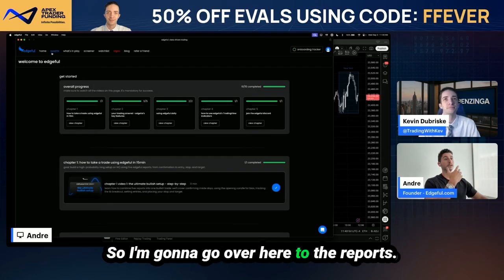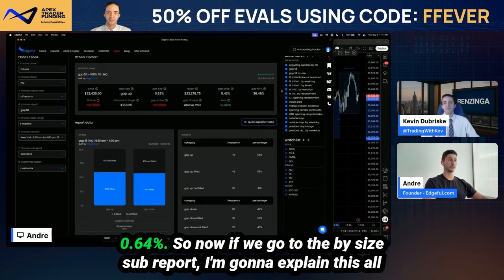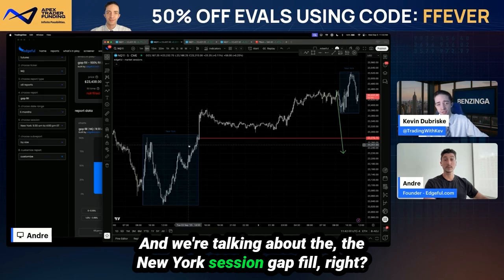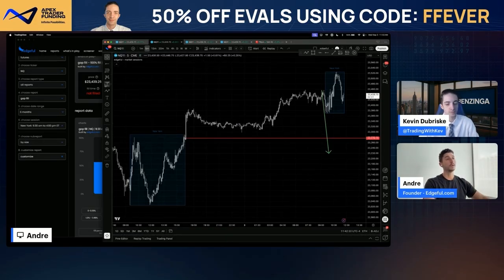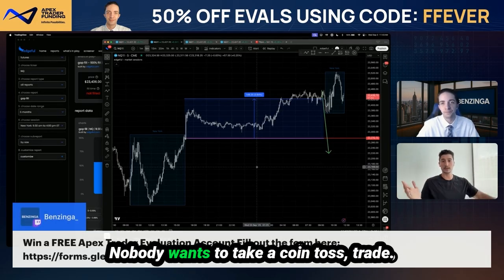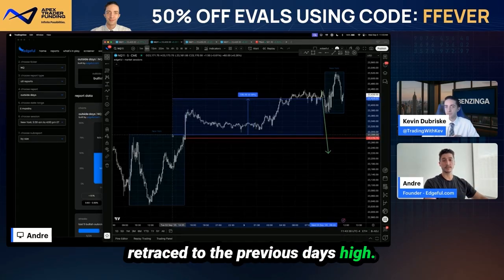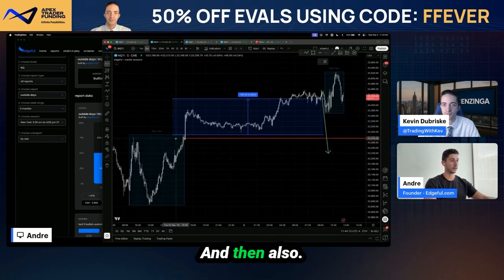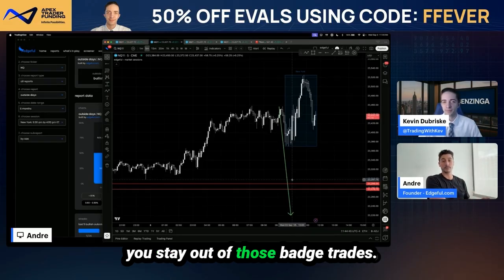This Simple Report Could’ve Saved Your Account Today!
🌐 Want more market-moving insights?
— your one-stop destination for the latest financial news, data, and expert analysis to stay ahead of the markets.